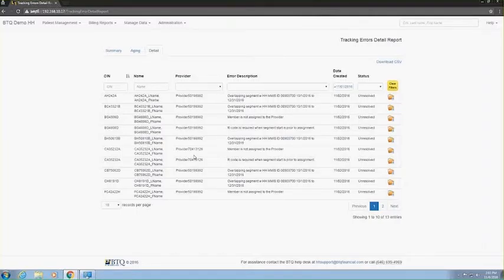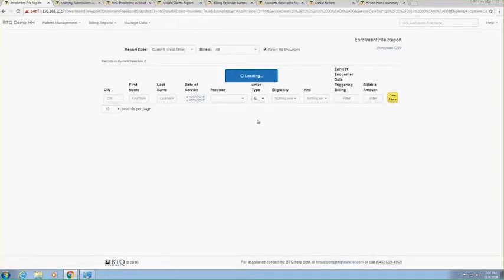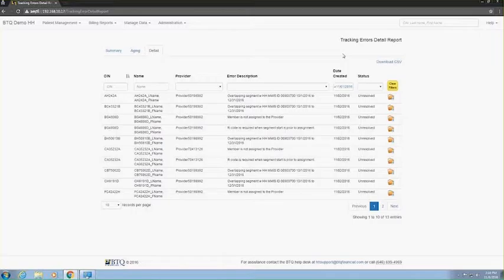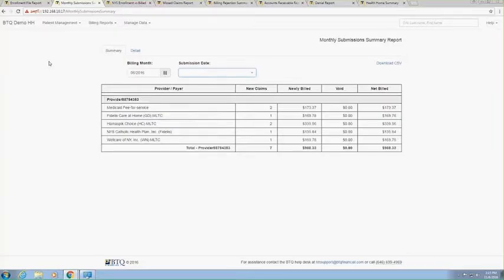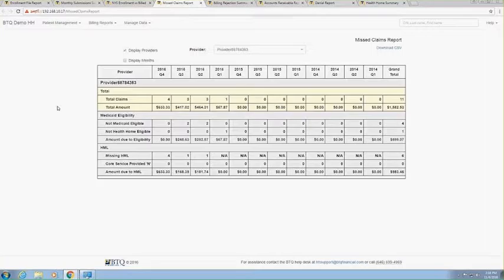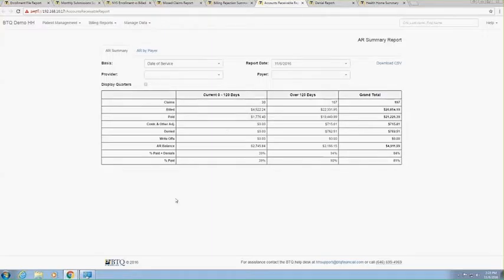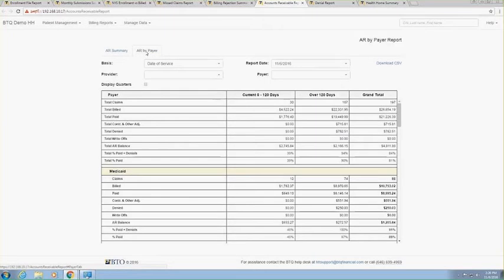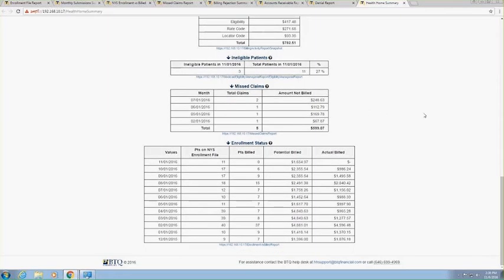Recorded Training Session - Nov. 8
Recorded November 8th, 2016